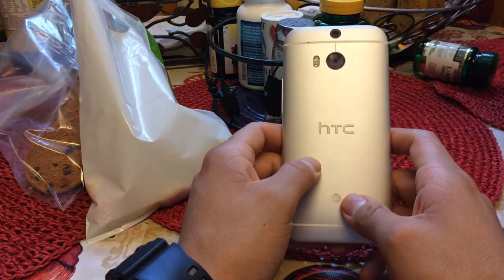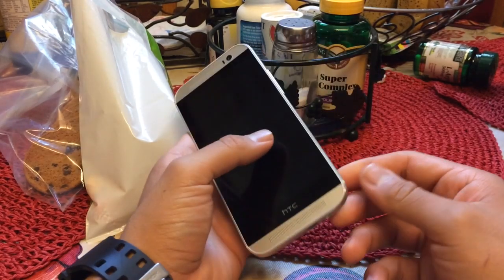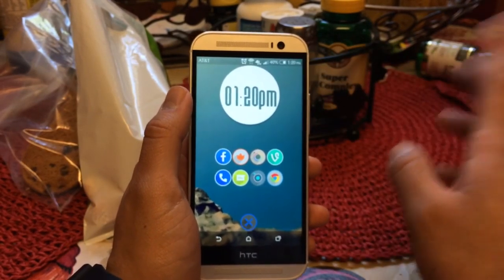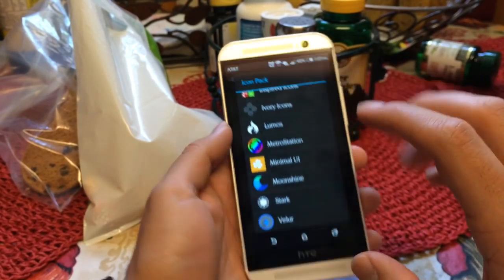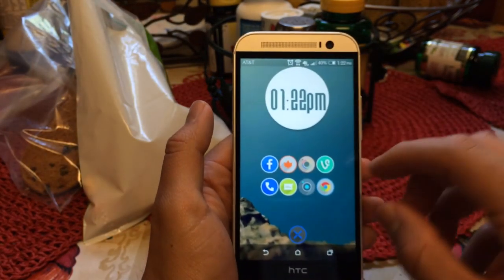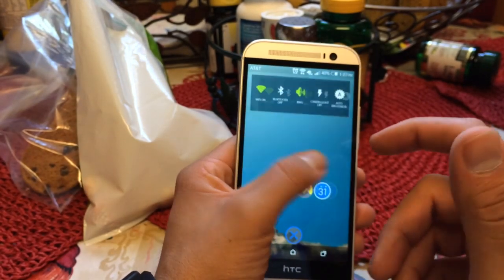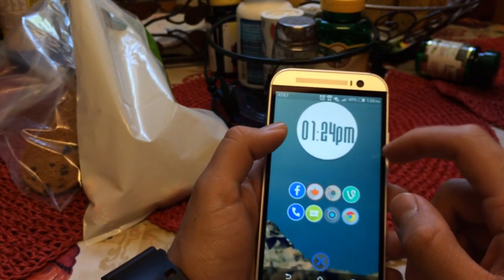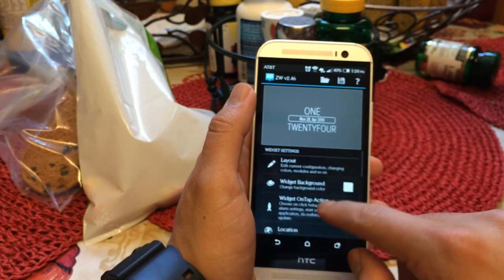Customize your Android Homescreen: AT&T HTC One M8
An updated video for some customization ideas. The launcher is used was Nova Launcher and icon pack was Velur Icon Pack. Video cuts out weird so the video wouldn't be too long.

And on Google+ : Jose Rios